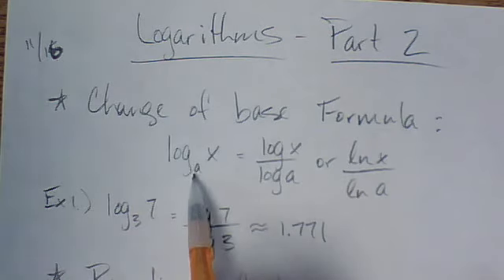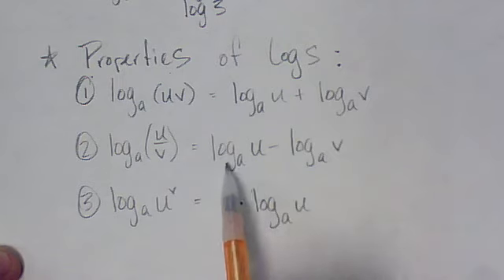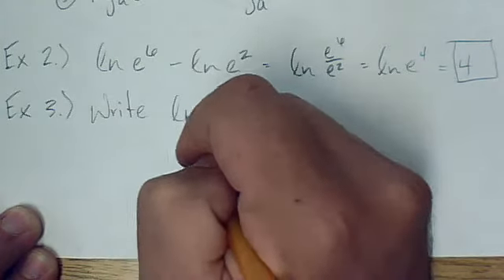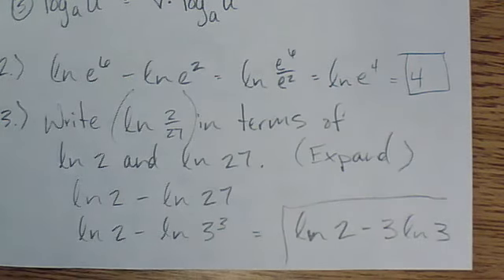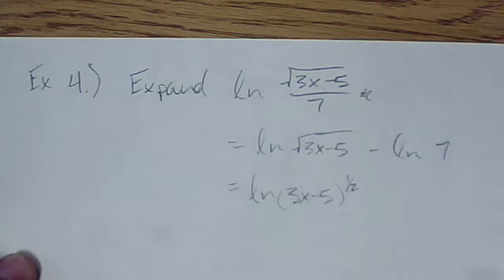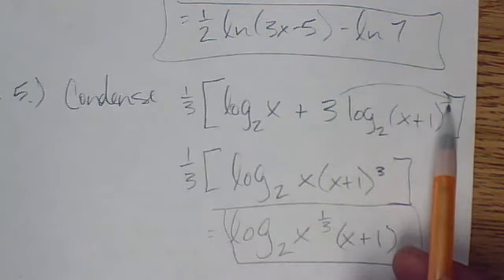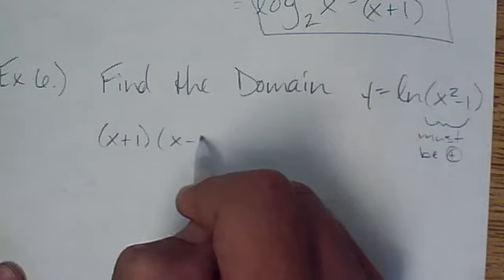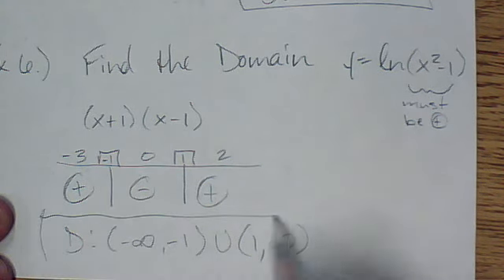Logarithm Notes - Part 2 (11/26)